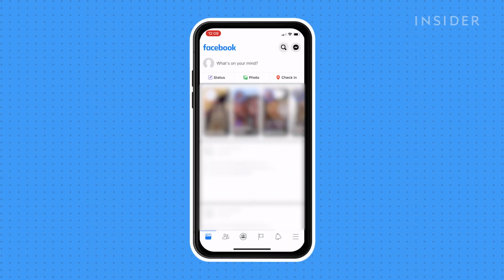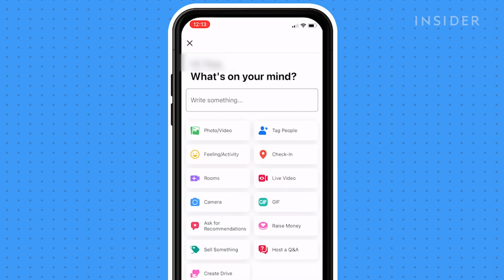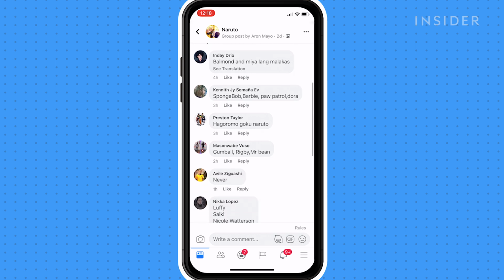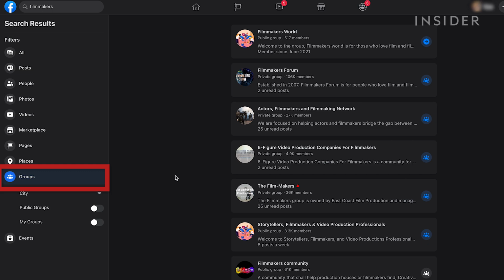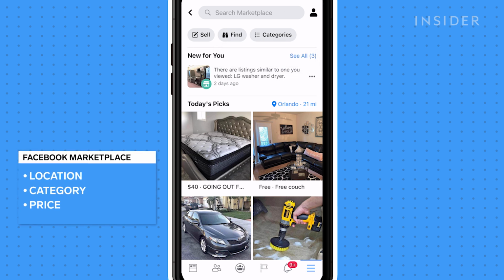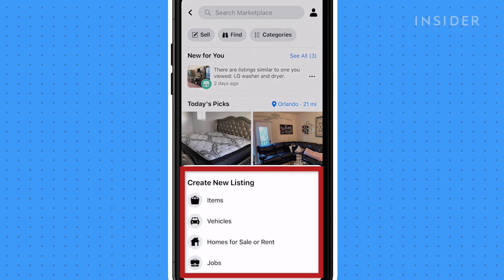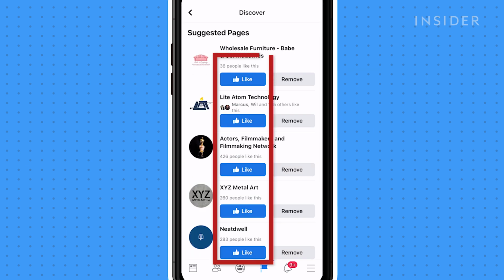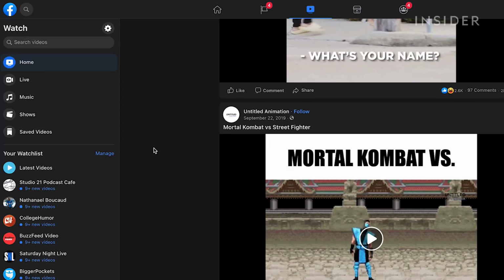How To Use Facebook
00:00 Intro
00:19 Adding friends
00:50 Writing a post or status
01:16 Liking & commenting
01:42 Groups
02:17 Marketplace
03:26 Pages
04:06 Watch

In this video we dive into a few of the various activities you can do on Facebook including adding friends, posting, and commenting.